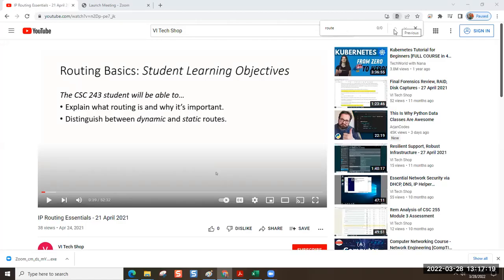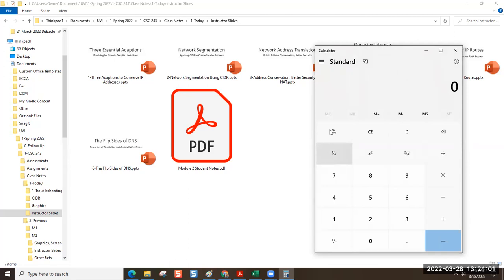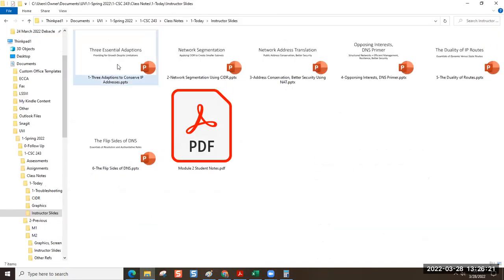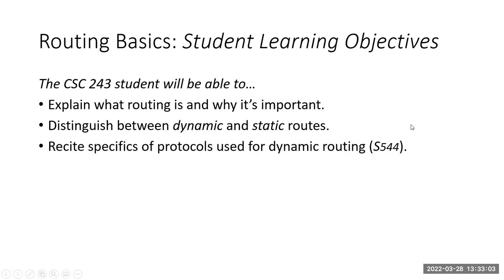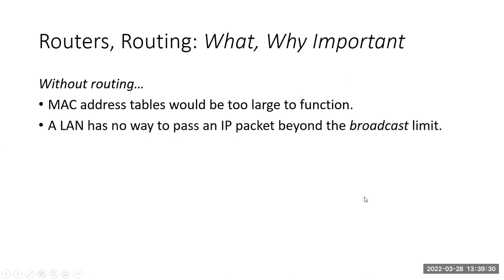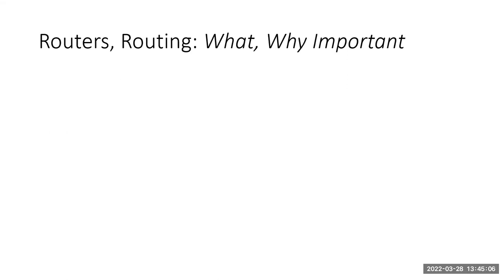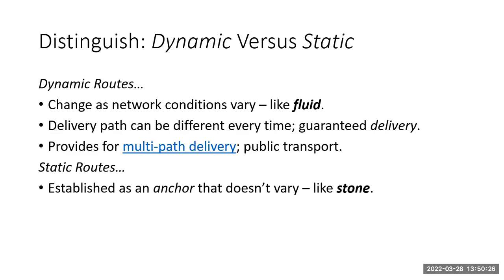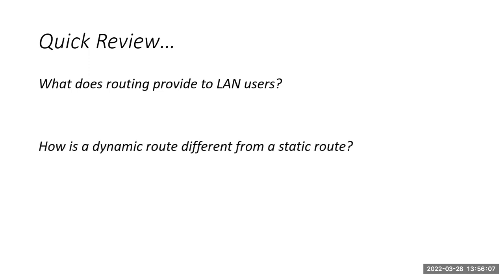Duality of Routes Part 1 - 28 March 2022